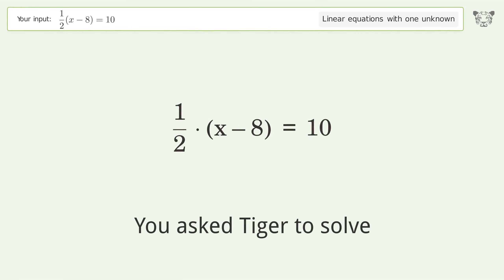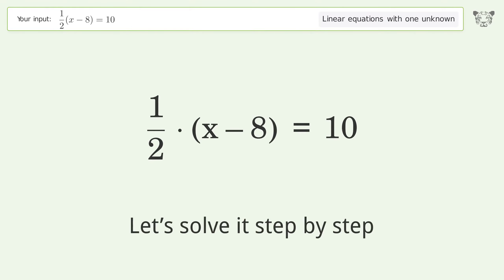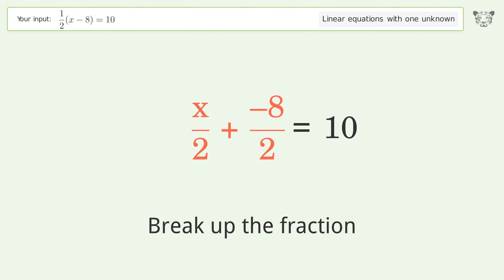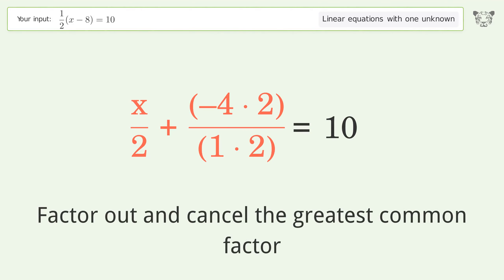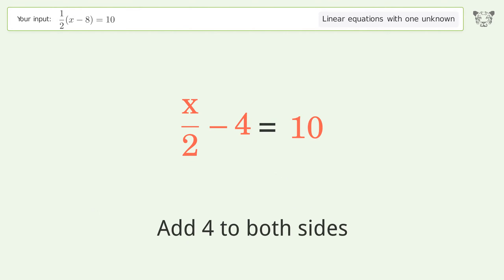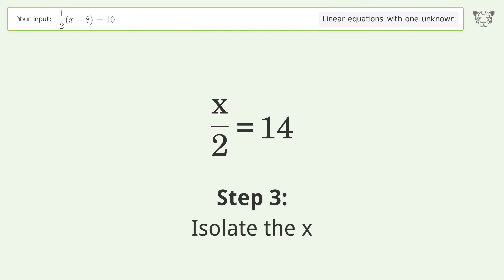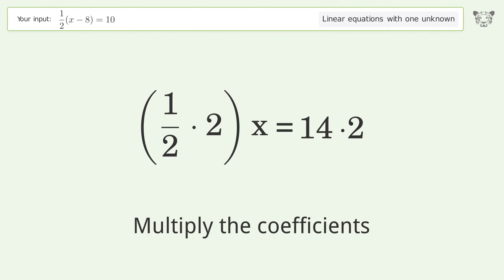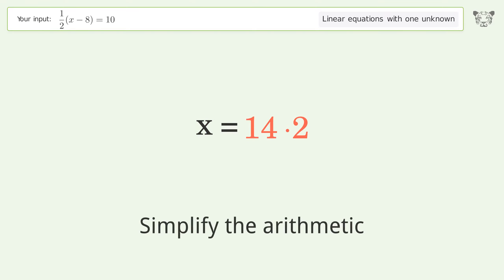Linear equation with one unknown: Solve 1/2(x-8)=10 step-by-step solution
Solving 1/2(x-8)=10 using the linear equation with one unknown solver

for a step-by-step and more tips and tricks for dealing with linear equations with one unknown.